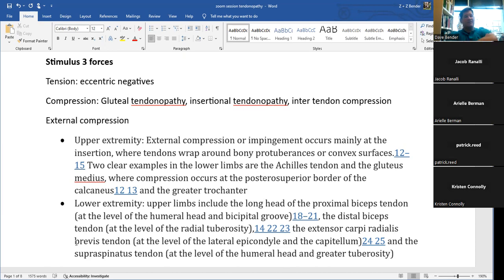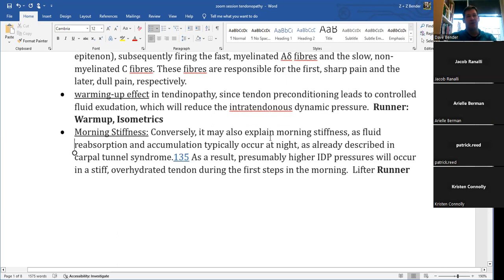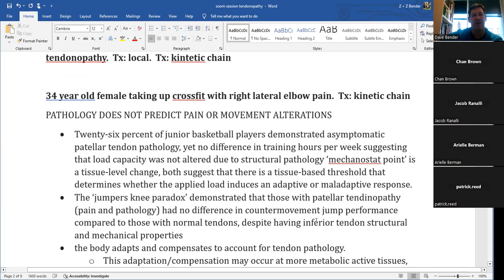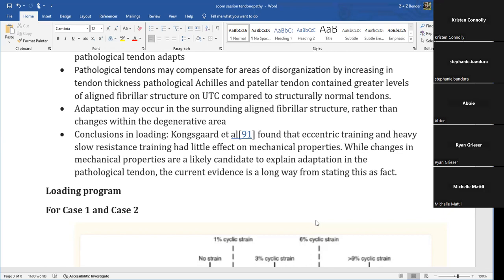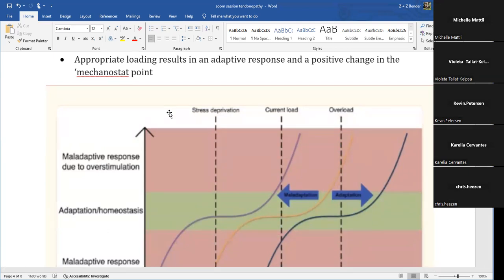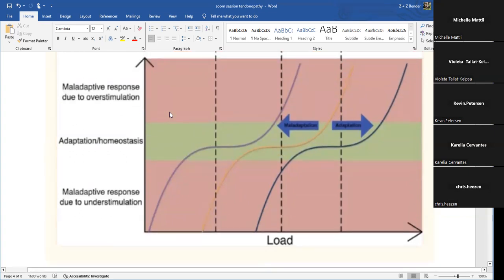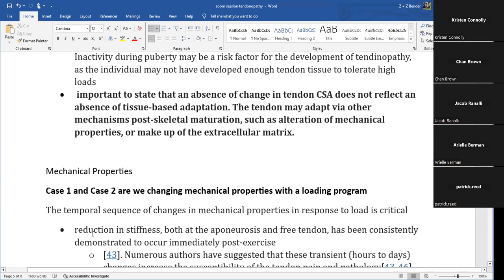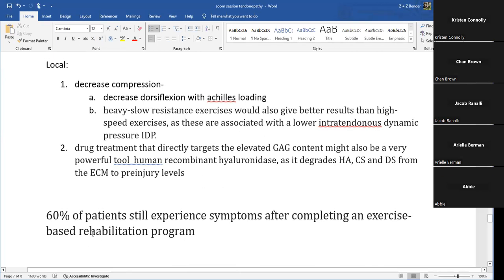1 8 23 zoom tendinopathy article review